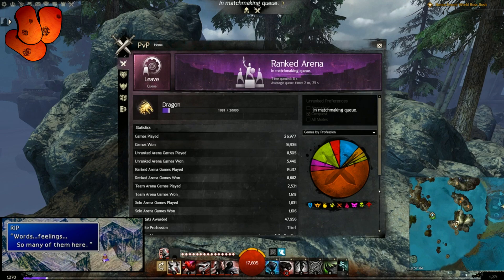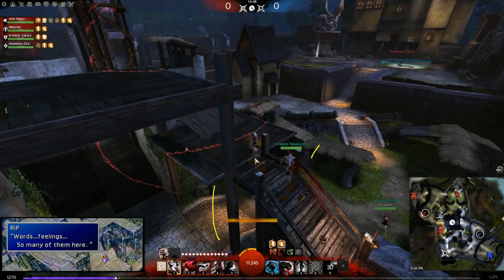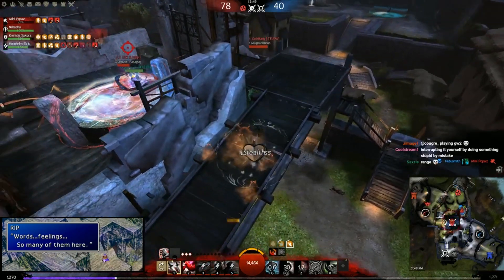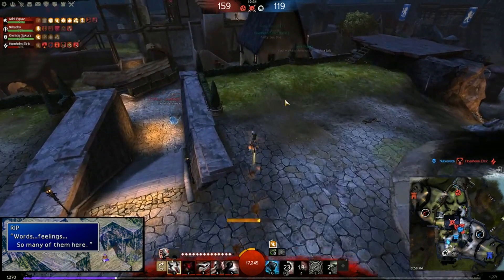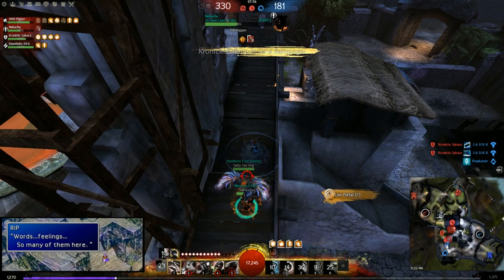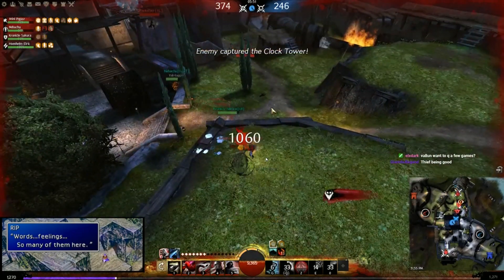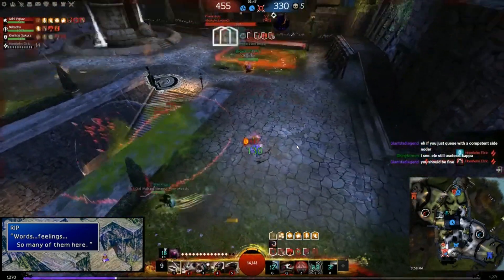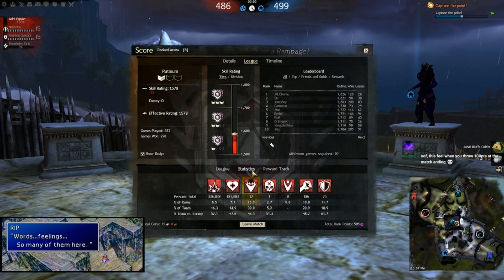Coach Potato - Platinum 2 Daredevil